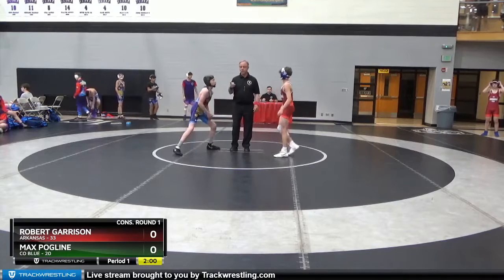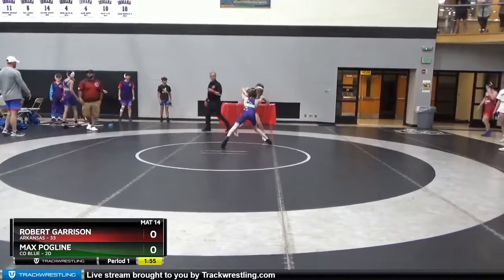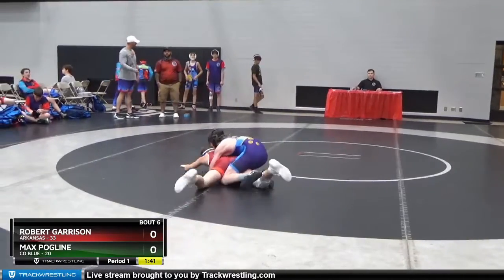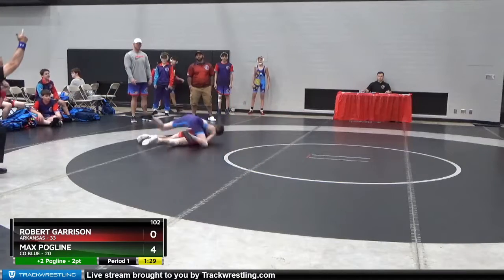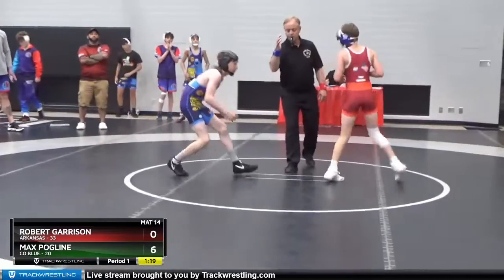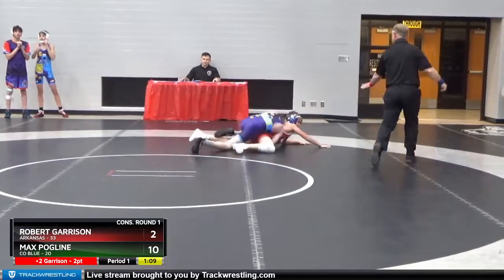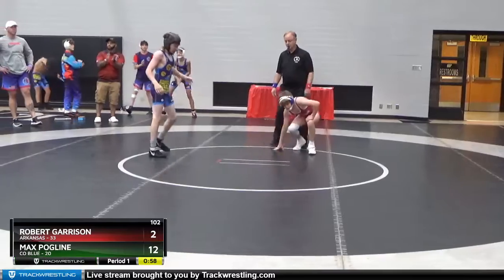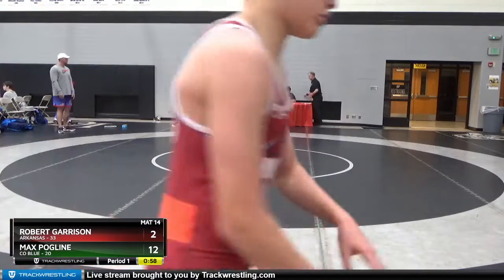102 Lbs Semis & 1st Wrestleback (8 Team) - Robert Garrison, Arkansas Vs Max Pogline, CO Blue 1974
2022 14U (Schoolboy) National Duals - 102 Lbs Semis & 1st Wrestleback (8 Team) - Robert Garrison, Arkansas Vs Max Pogline, CO Blue 1974